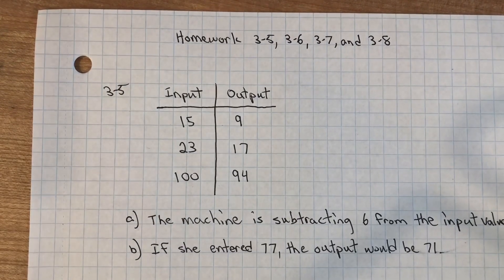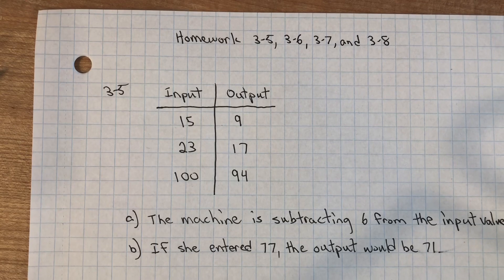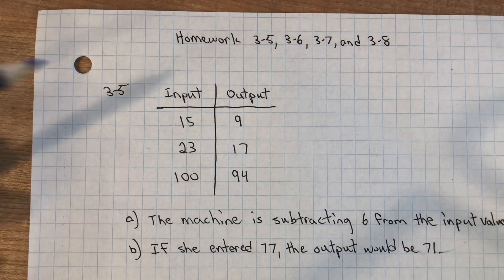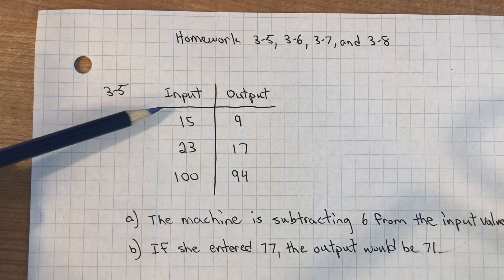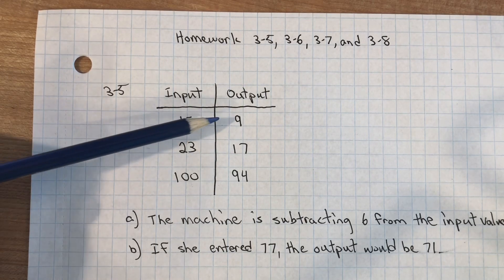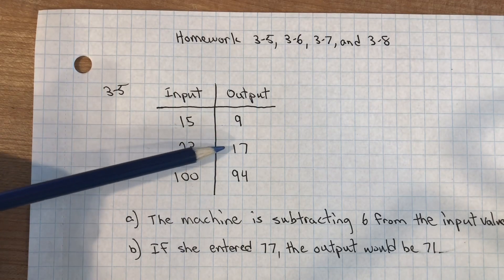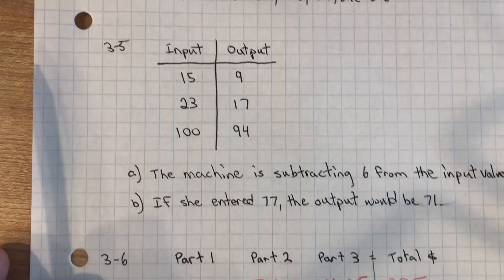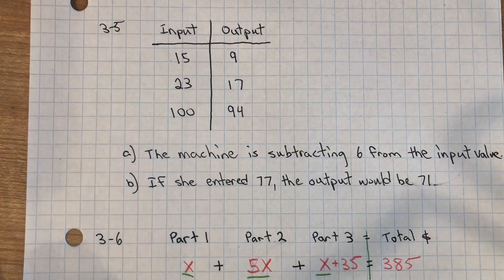CPM Homework 3-5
CPM Homework 3-5 COURSE 3